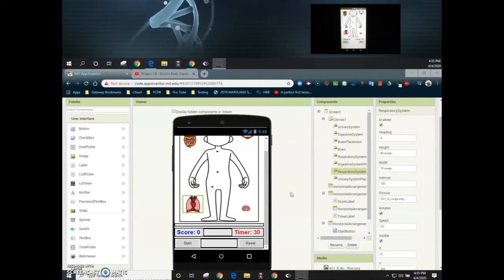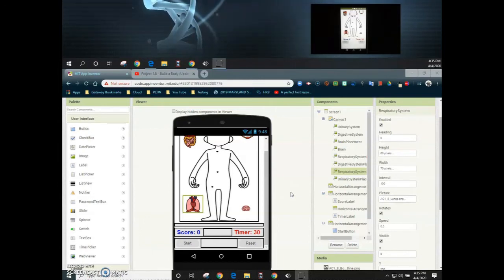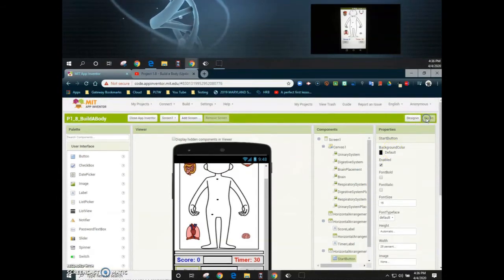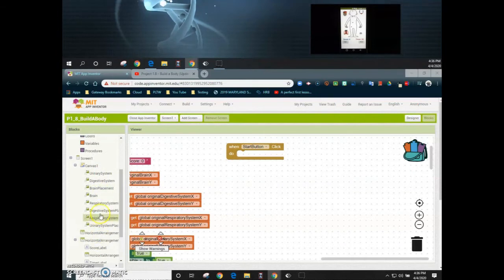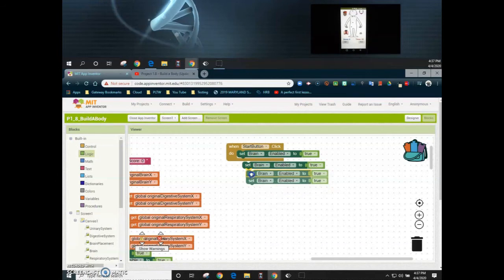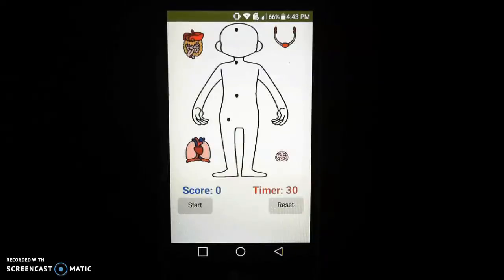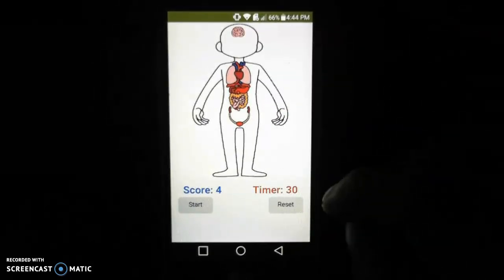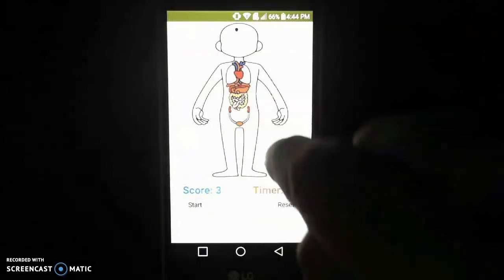Project 1.8 - Build a Body (Start Button)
This video tutorial will demonstrate how to program the Start Button so that all organ systems become active.